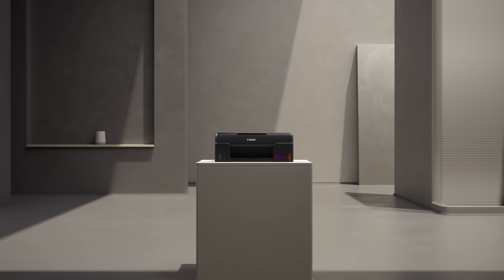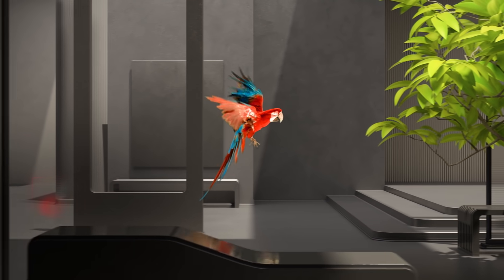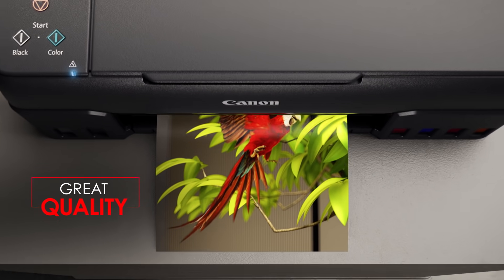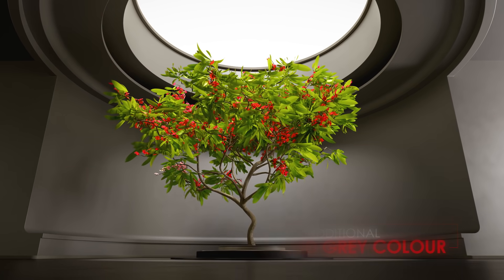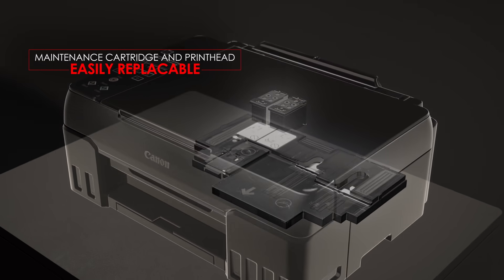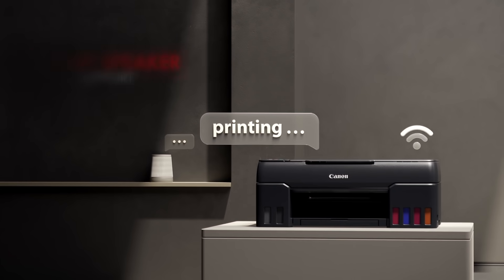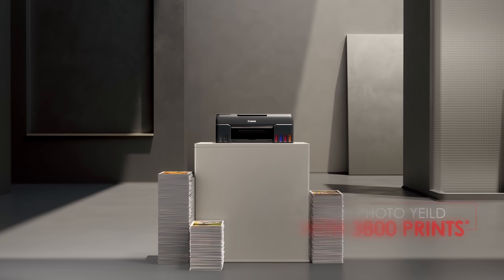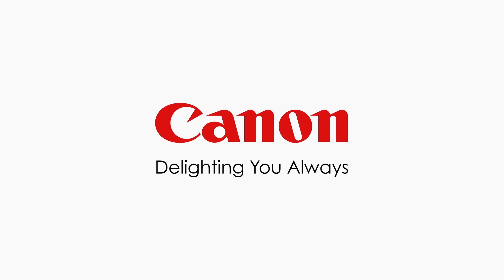Canon PIXMA Ink Tank printers for High Volume Quality Photo Printing (English)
Canon PIXMA 6 Colour Ink Tank Printers for High Volume Quality Photo Printing. With the extra red and grey inks, they enhance contrast and make photos vivid and vibrant.
And with ChromaLife 100, you can print high quality photos that last up to 100 years.